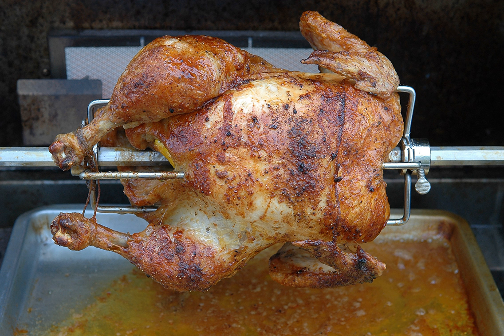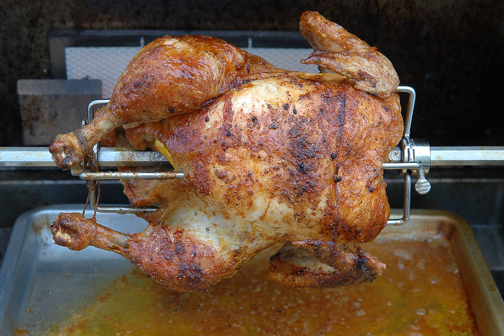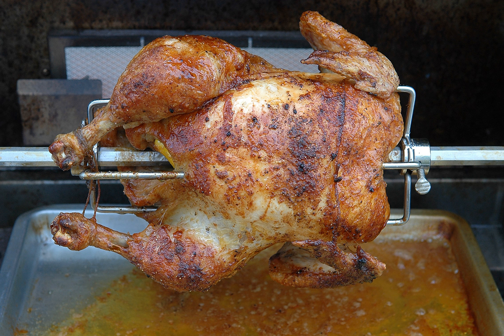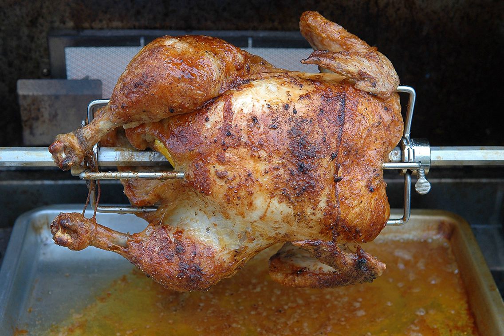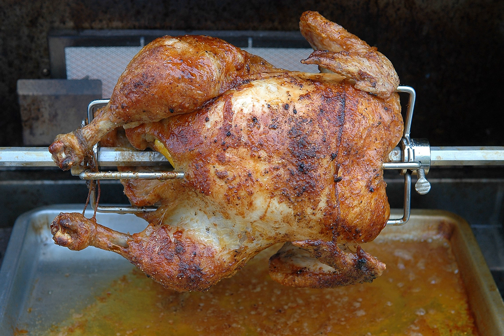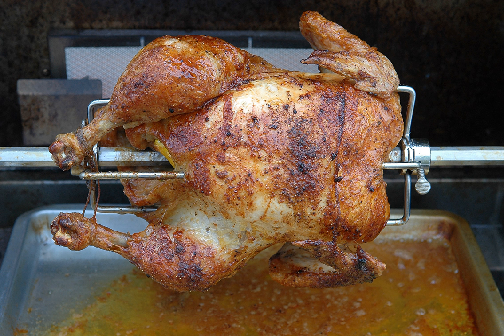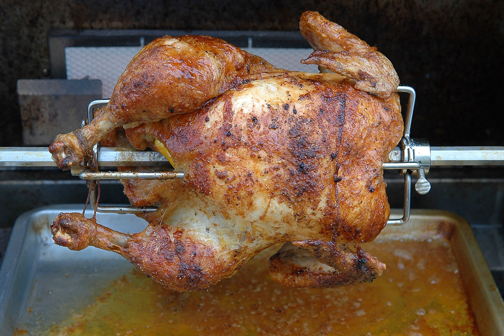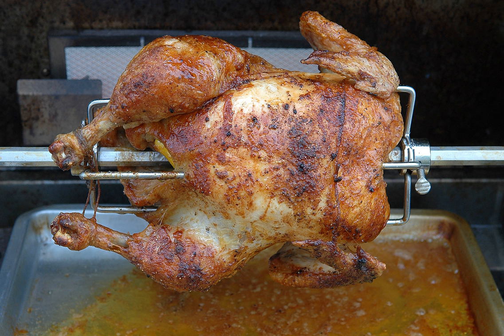Rotisserie | Wikipedia audio article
This is an audio version of the Wikipedia Article:
Rotisserie

SUMMARY
Rotisserie, also known as spit-roasting, is a style of roasting where meat is skewered on a spit – a long solid rod used to hold food while it is being cooked over a fire in a fireplace or over a campfire, or roasted in an oven. This method is generally used for cooking large joints of meat or entire animals, such as pigs or turkeys. The rotation cooks the meat evenly in its own juices and allows easy access for continuous self-basting.